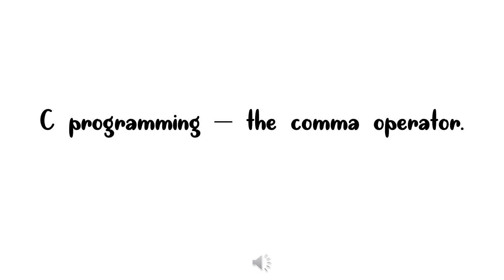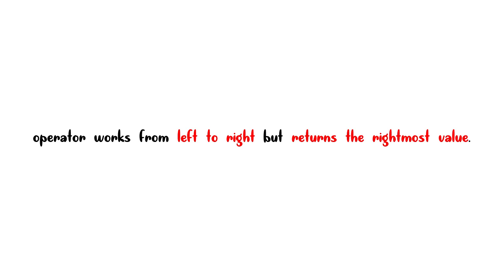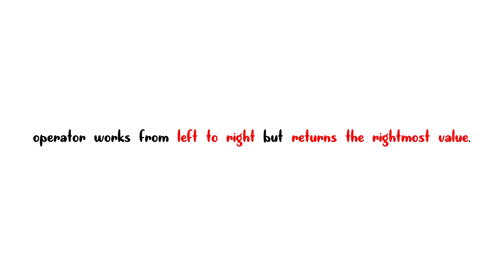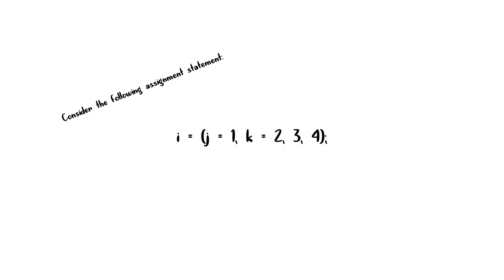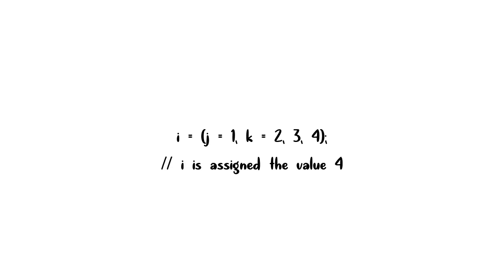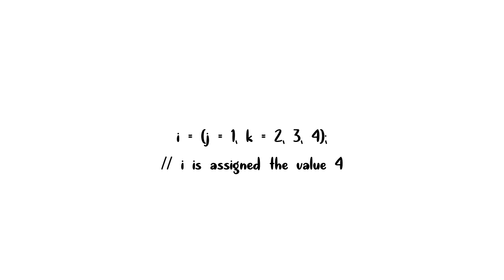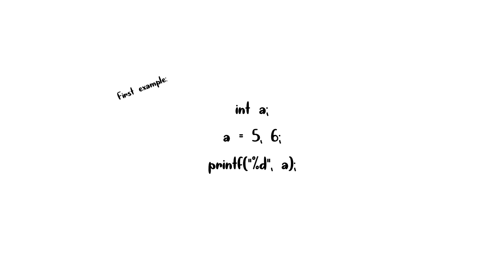Mastering the Comma Operator in C Programming: A Quick Guide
Discover the power of the comma operator in C programming with this easy-to-understand tutorial! In this video, we break down what the comma operator is, how it works, and provide clear examples to help you understand its practical uses. Perfect for both beginners and seasoned programmers looking to deepen their understanding of C language concepts.